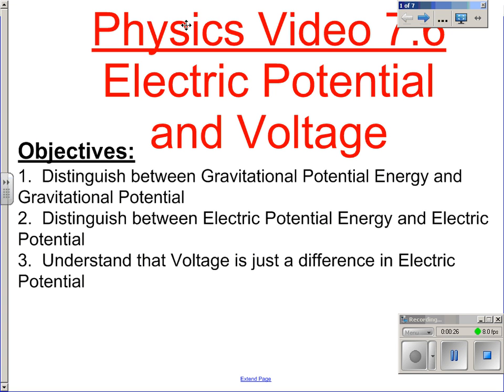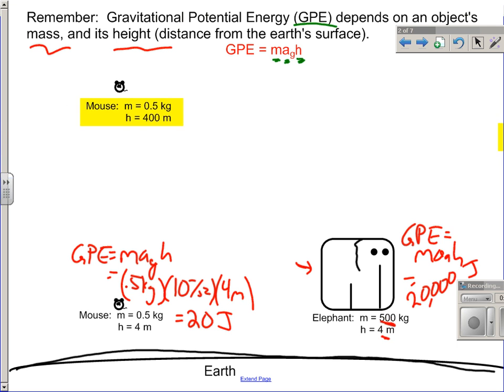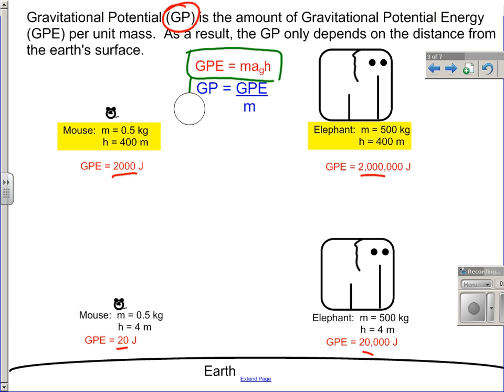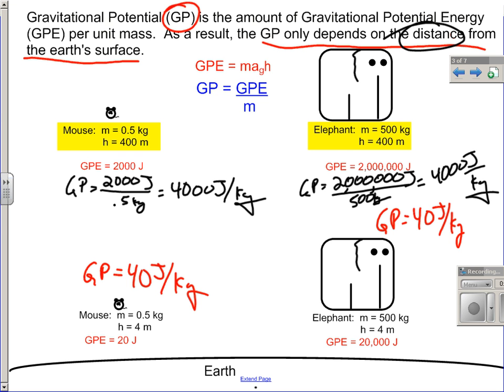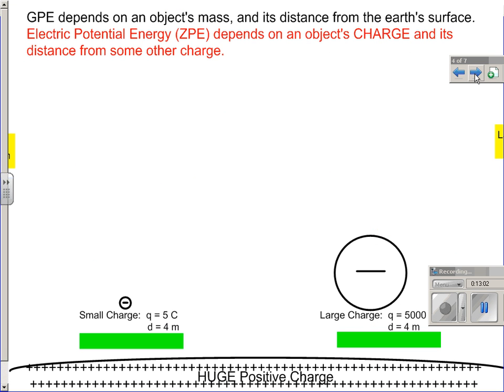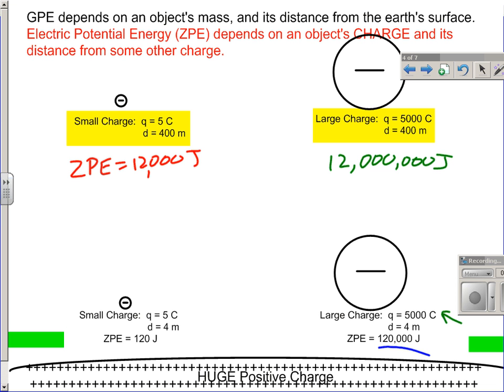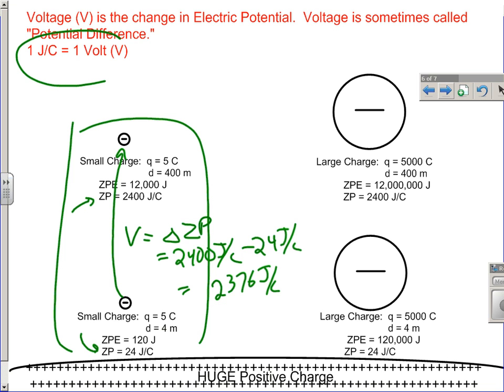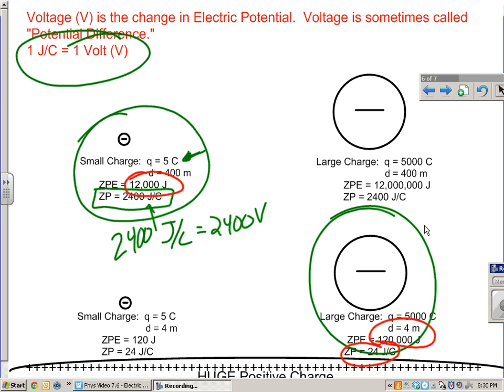Phys Vid 7 6 Electric Potential and Voltage